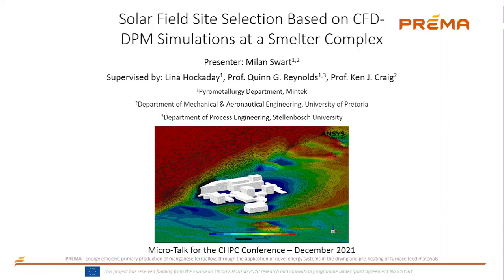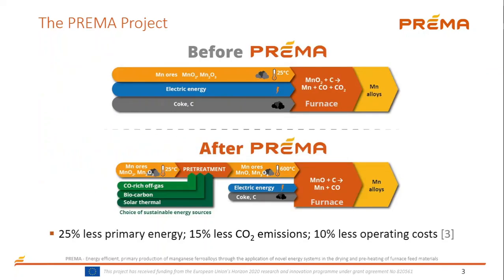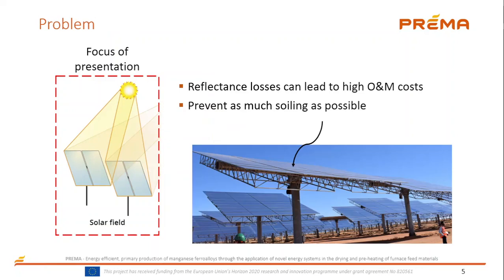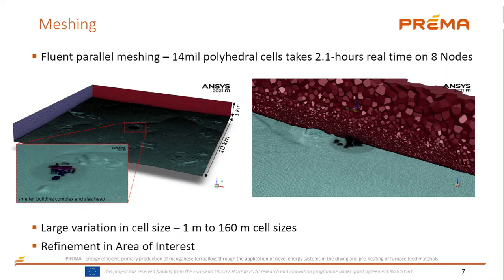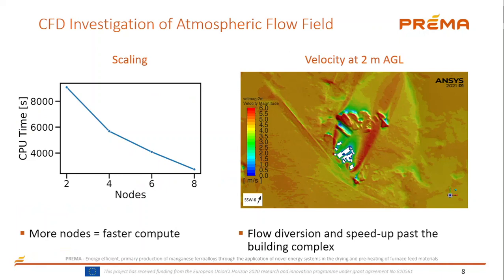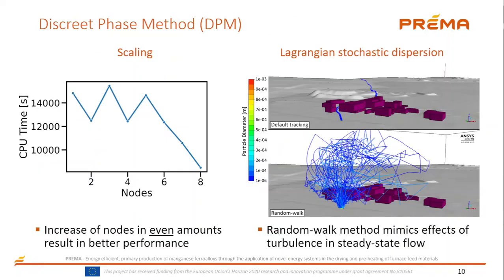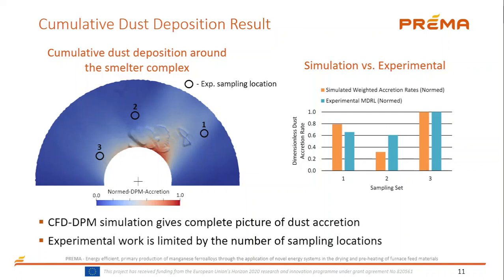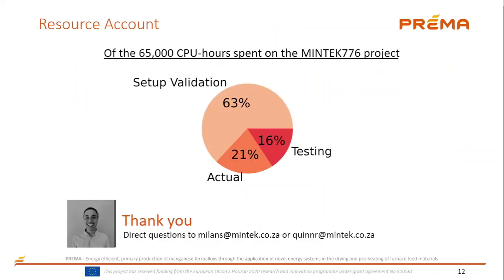Milan Swart (MSc): Industrial dust dispersion in a nuetral atmosphere over complex terrain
Full Title: Industrial dust dispersion in a nuetral atmosphere over complex terrain